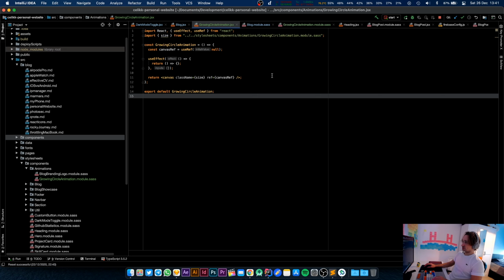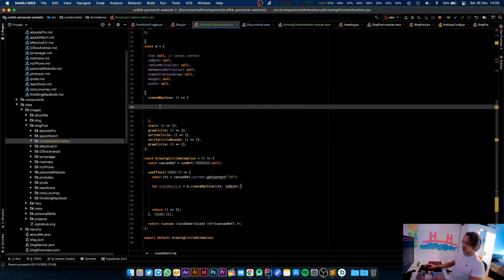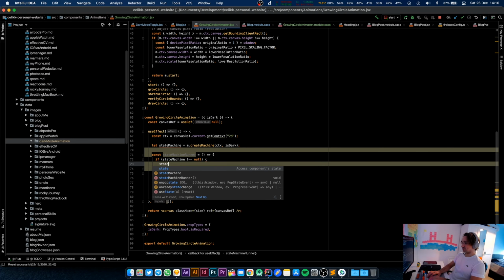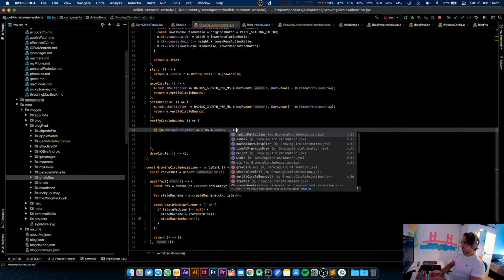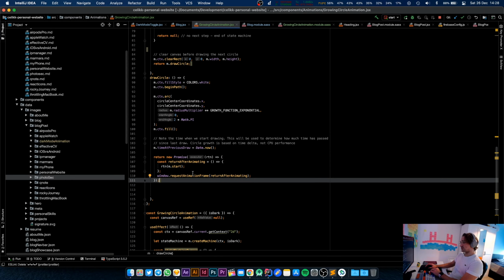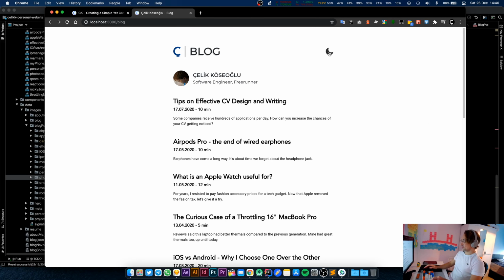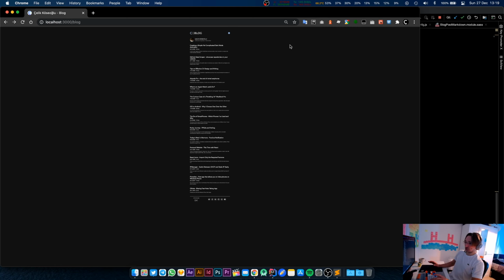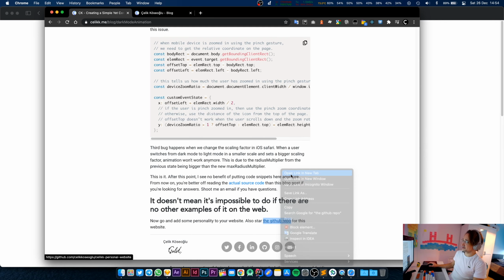Making a Unique Dark Mode Toggle Animation in React - Part 2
This video is all about making a unique dark mode animation for my blog. All other dark mode animations on the web look very similar. Most of them are just color fades from white to black. I wanted to do something truly unique. Here is my take on it.

In the second part, I talk about all implementation details and explain how the state machine works.